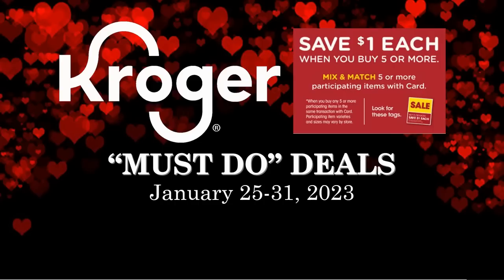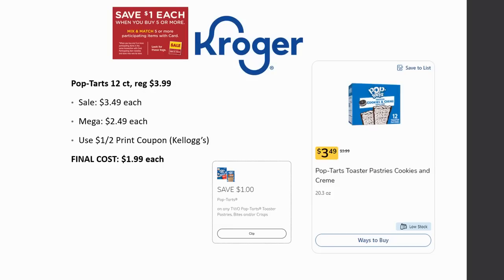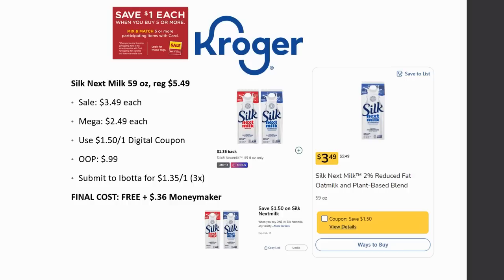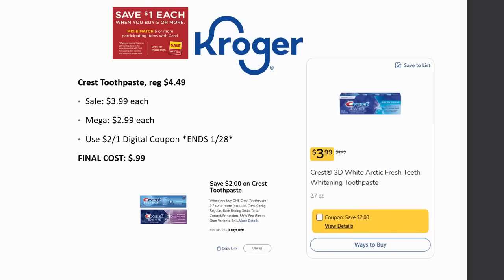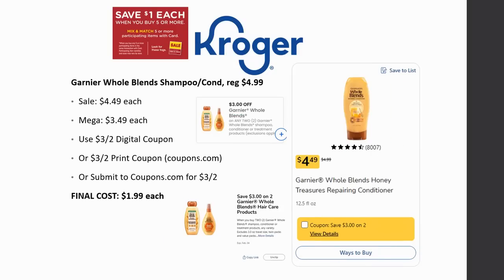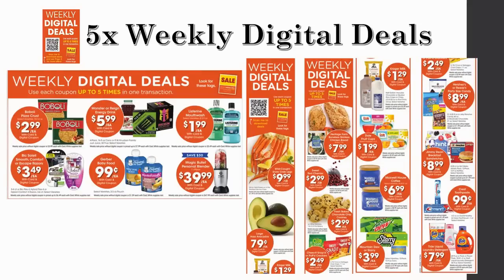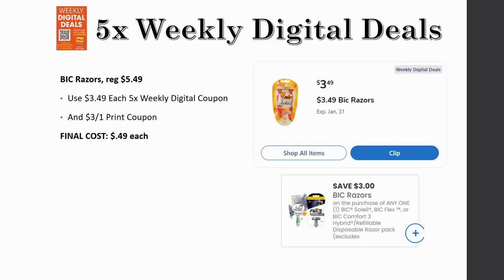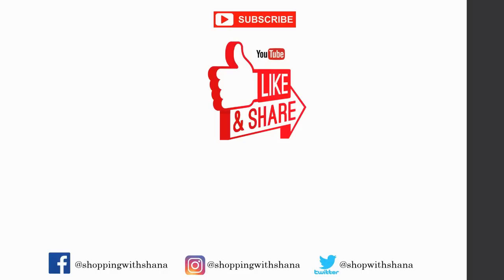*NEW MEGA SALE* Kroger MUST DO Deals for 1/25-1/31 | Buy 5 or More Save $1 Each MEGA SALE & MORE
Checkout the Kroger *MUST DO* Deals for January 25-31, 2023 in our Kroger Couponing this Week! This includes week 1 of the Buy 5 or More Save $1 Each MEGA SALE, Weekly Digital Coupon Sale, & MORE

Parlor: @ShoppingwithShana